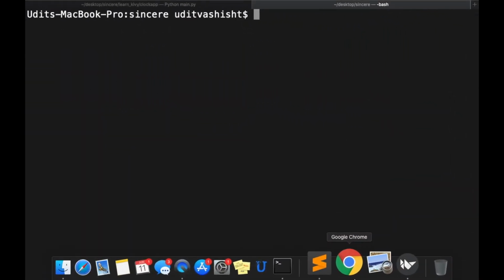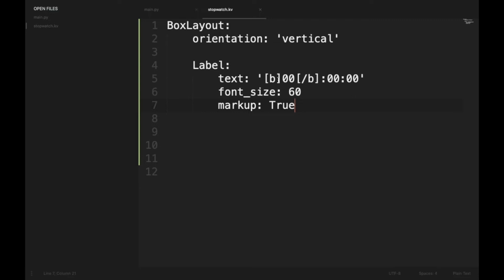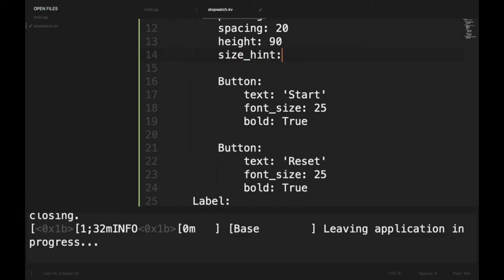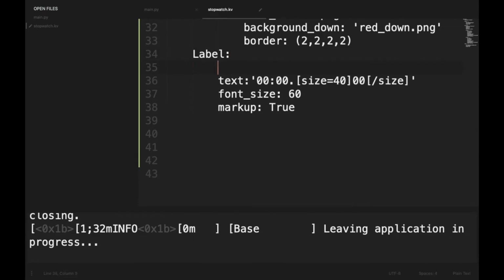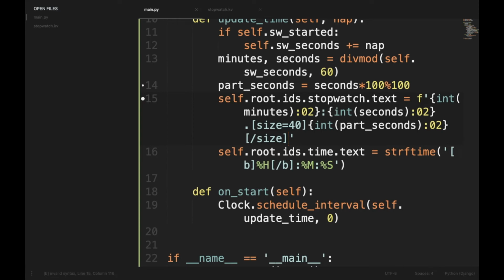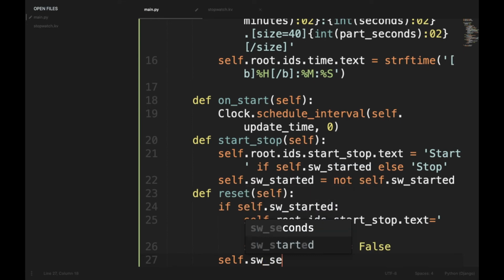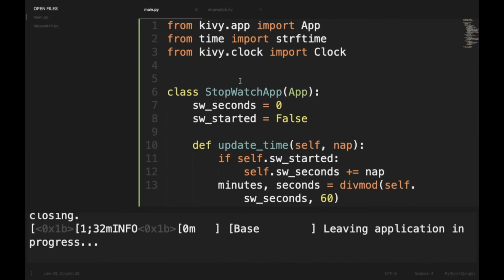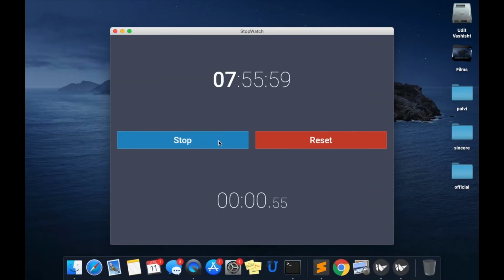Kivy Tutorial | Python GUI Tutorial | Use Kivy Python to create a Cross-Platform StopWatch App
In this Kivy tutorial, we will learn to create a stopwatch app in Python.In this Python GUI Tutorial, we will use Kivy Python to create a cross-platform stopwatch application which can be packaged for Windows, MacOS, Linux, Android and iOS.It's an easy kivy tutorial for beginners

Kivy Python GUI Builder is one of the many options like tkinter, pyqt, pygui, pygame,etc. for  Python GUI app development. Kivy Tutorial in Python.

You can create Python Mobile apps, kivy android apps, python desktop applications etc. using the Kivy Python.